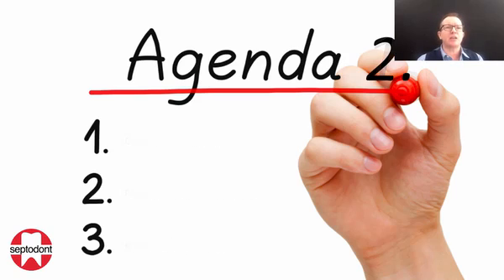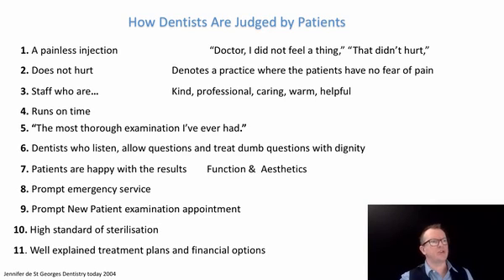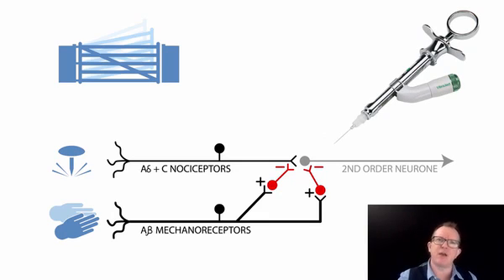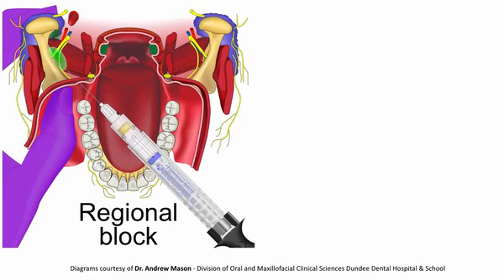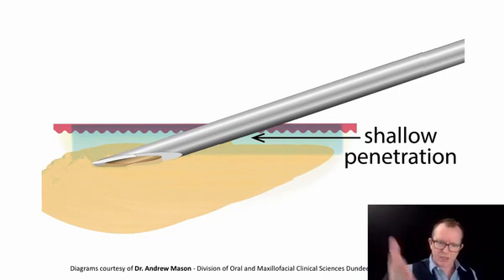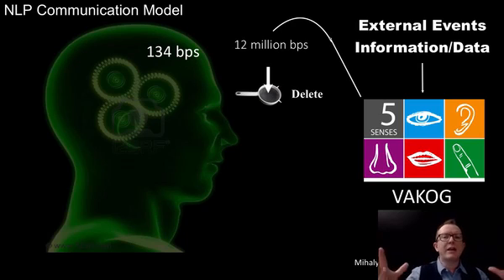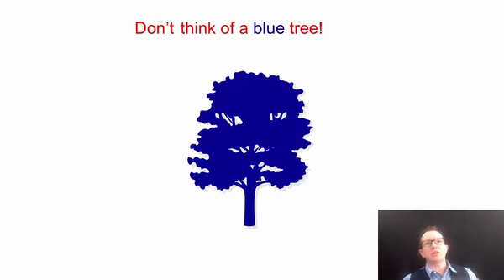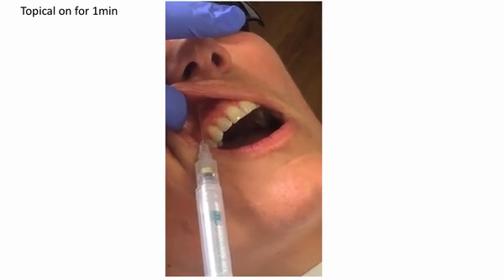Comfortable Dentistry. Talking, Techniques And tips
This video is a Webinar by Dr. Barry J Oulton